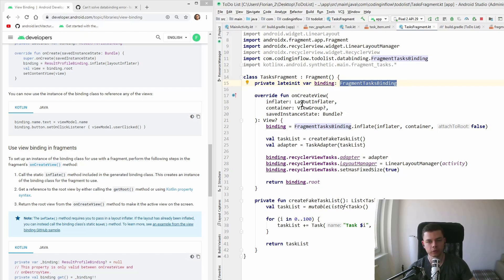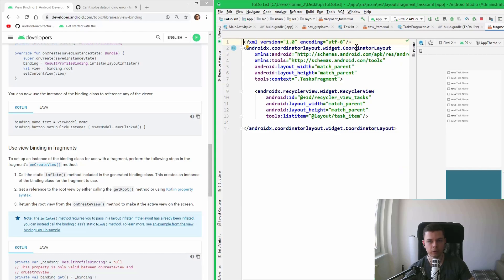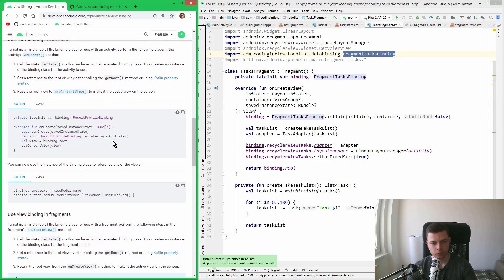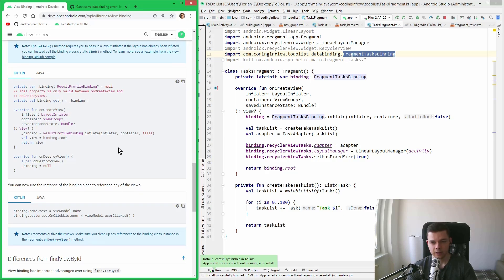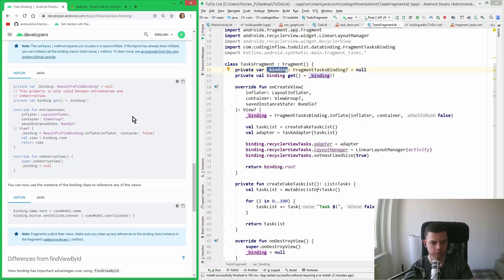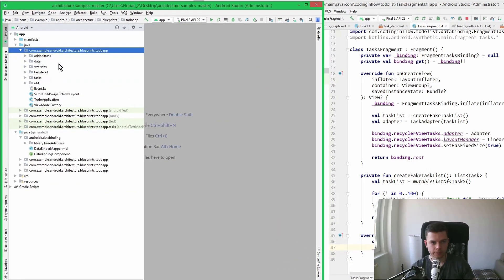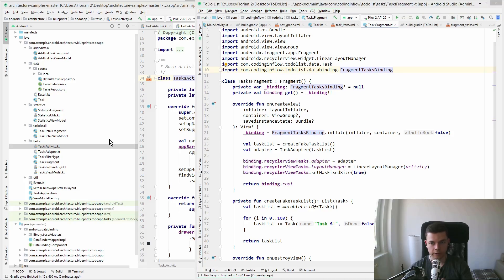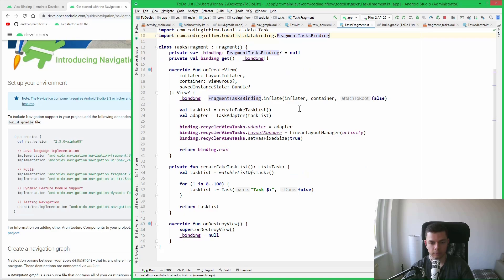View Binding - Trying to Build An Android App With Clean Architecture #3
In this part, we start adding View Binding to our Android Architecture Components app.